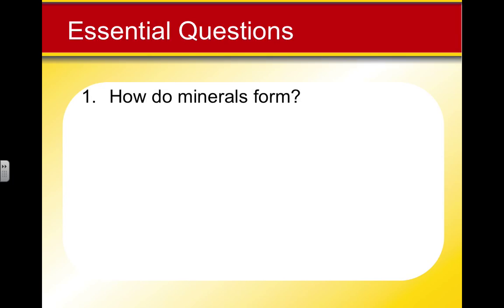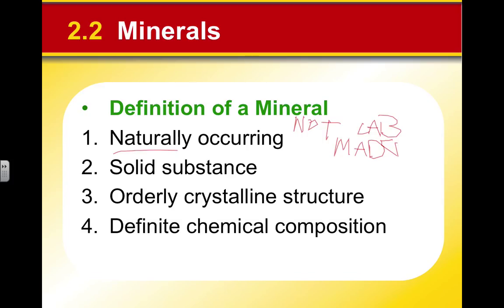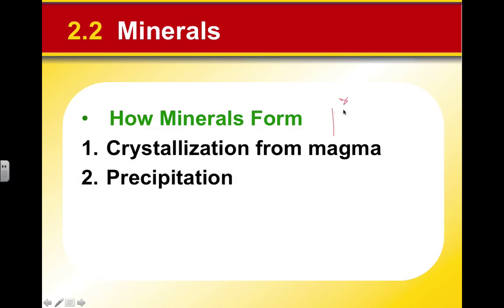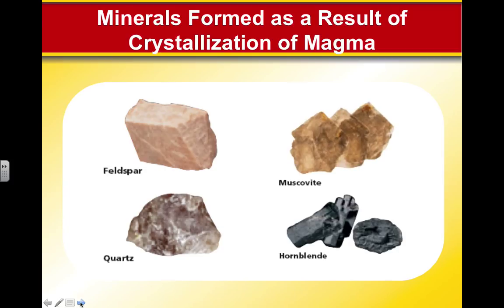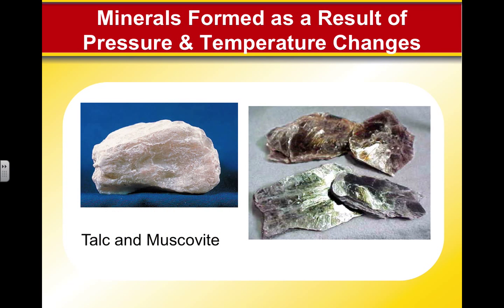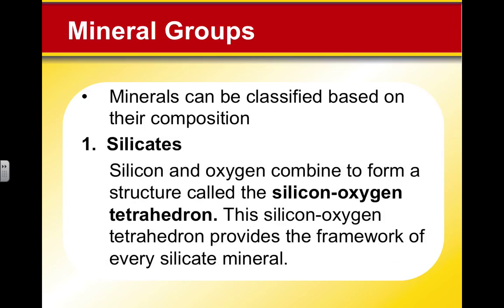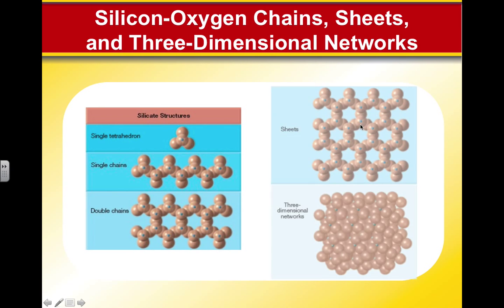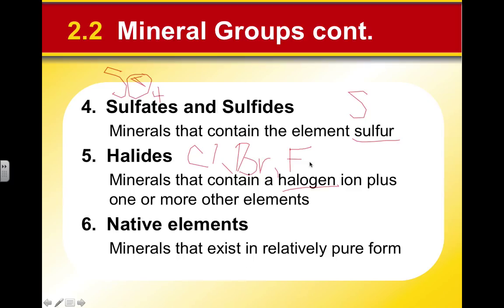Minerals Part I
Formation, Mineral Groups